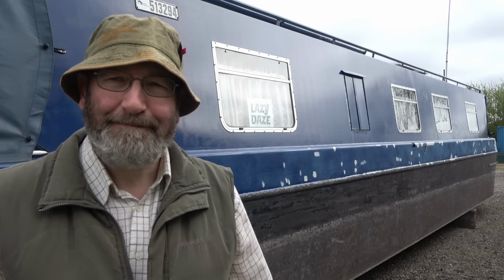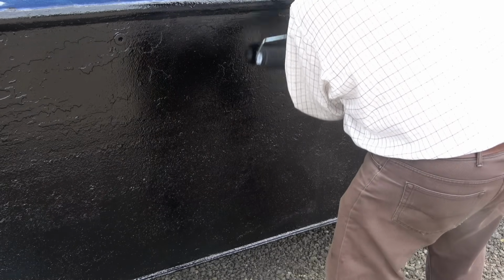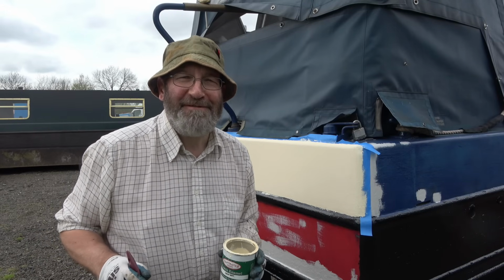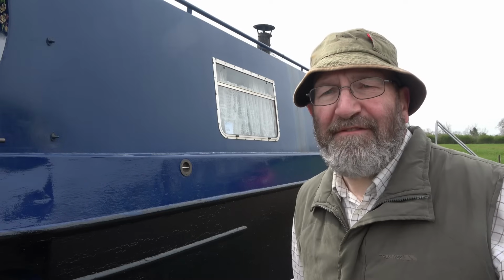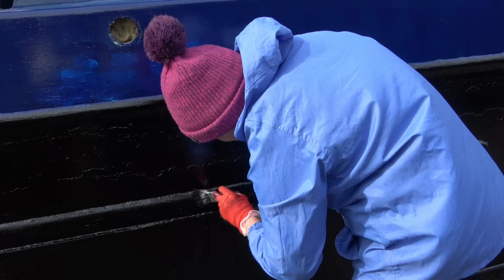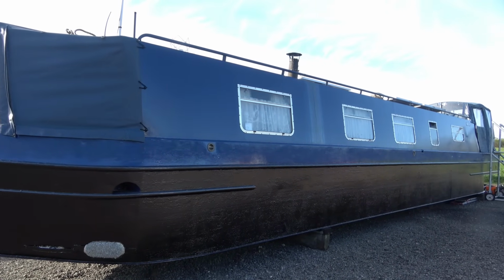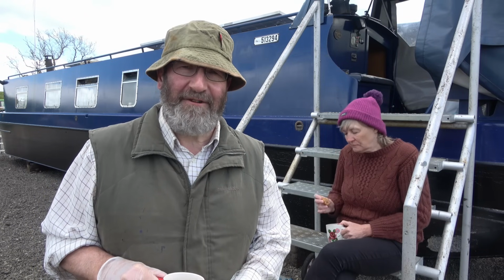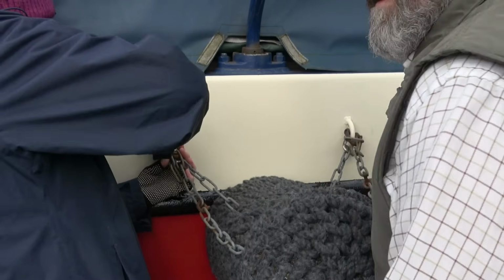396. Narrowboat DIY Hull Blacking - Final Part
Every three years or so, a narrowboat needs to be taken out of the water to have its hull ‘blacked’, this being necessary to preserve the steel work, particularly along the water line. I last blacked my boat in April 2021, so it’s time to be re-done. In this final episode, Sally and I finish the blacking, paint the gunwales, and tunnel stripes and get the boat put back into the water using the hydraulic trailer. This is not intended as an instructional video.